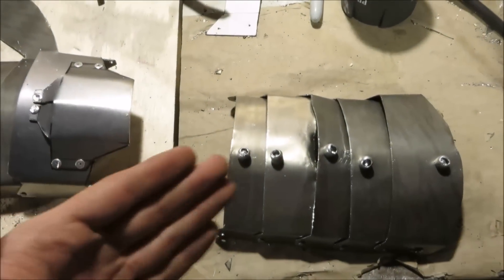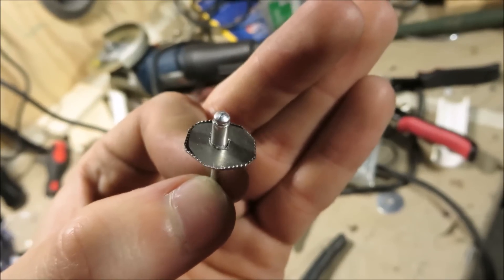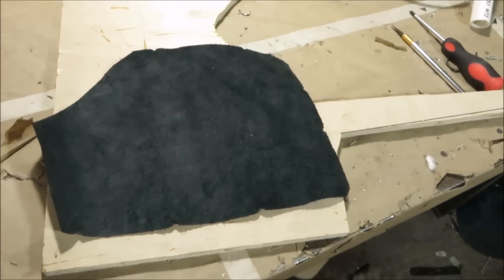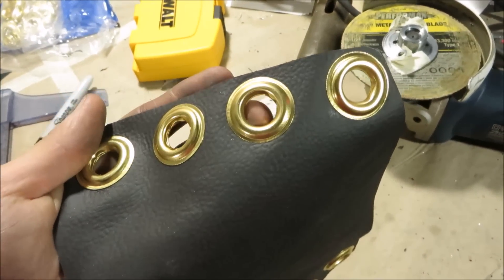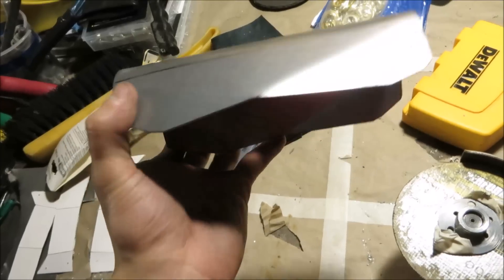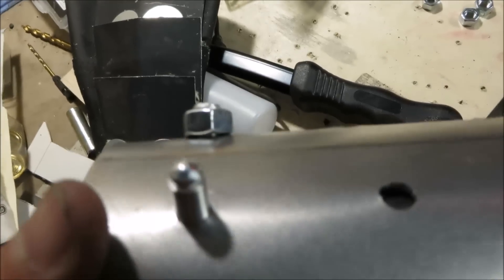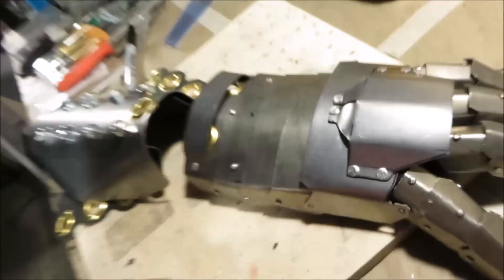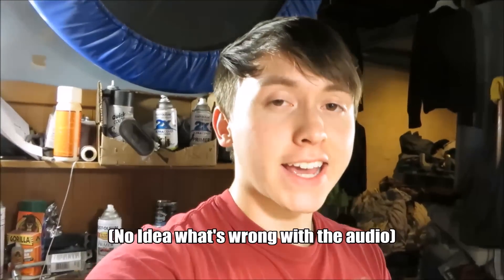How to Make Armored Gauntlets (2/2)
The second part of the gauntlet tutorial, Oh boy.